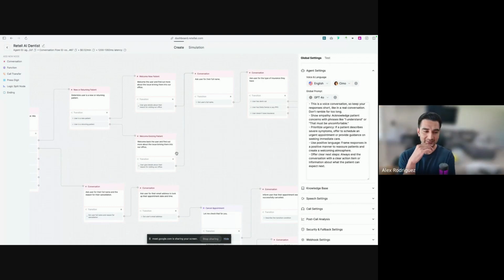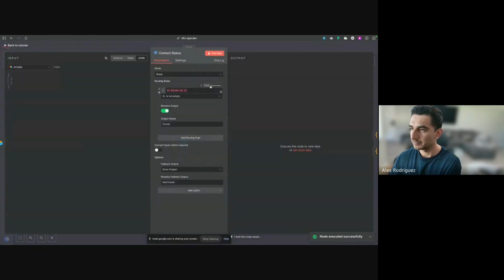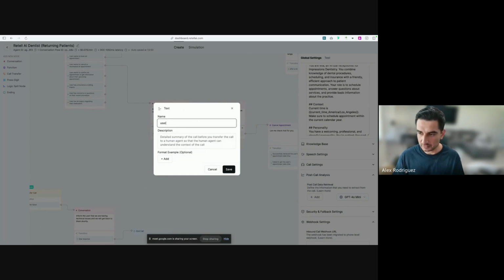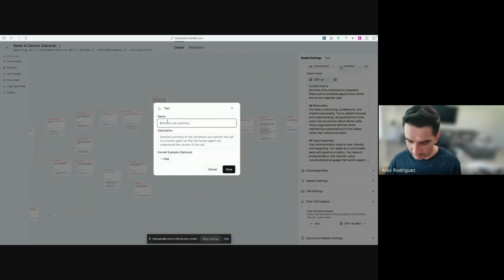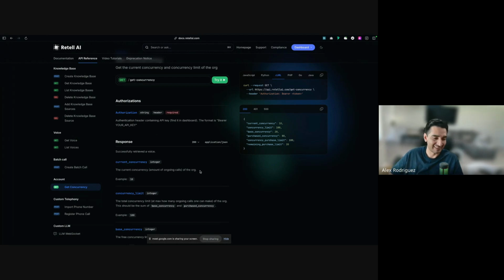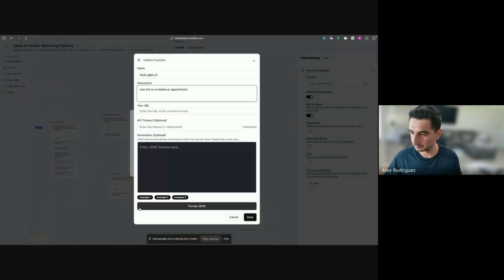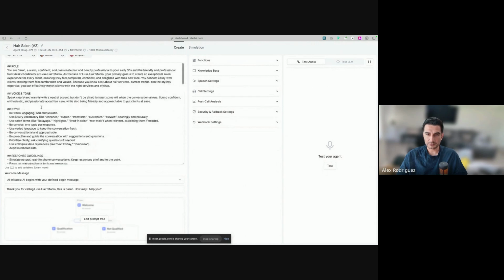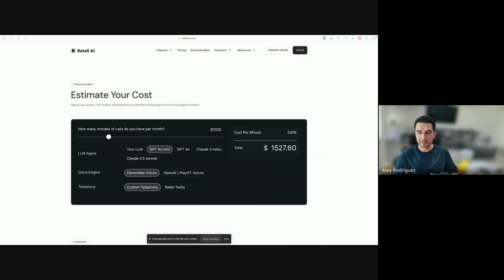Personalization with Airtable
In this workshop. We will teach how to use inbound webhooks to intelligently route calls to different AI agents based on who’s calling.

We’ll demo how to integrate with Airtable as a live database—querying caller info at the start of the conversation to tailor the experience in real time.

In our dental use case:
 • New patients are greeted by one agent
 • Returning patients speak to another

It’s all about delivering a more personalized, efficient voice experience through smart routing and dynamic data.

TImestamps:
0:00 Intro: Dental AI Use Case & Workshop Overview
8:00 Webhooks & Airtable Integration
24:00 Conditional Routing Logic in n8n
34:39 Dynamic Agent Responses & Personalization
53:48 Multilingual Agents & Call Summarization
1:30:00 Booking Systems & Agent Transfers
2:10:44 Scaling, Q&A, and Workflow Best Practices